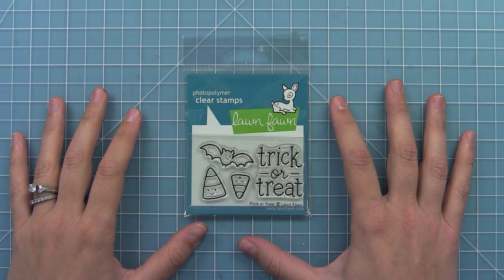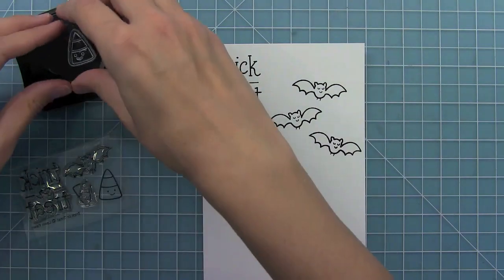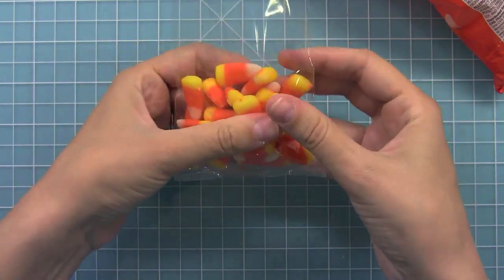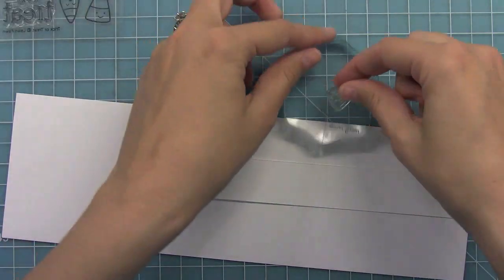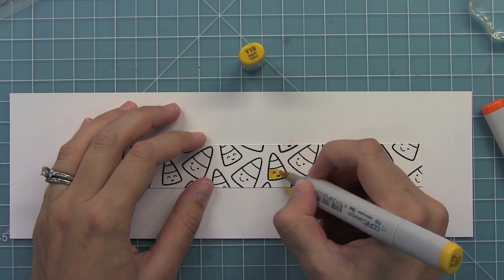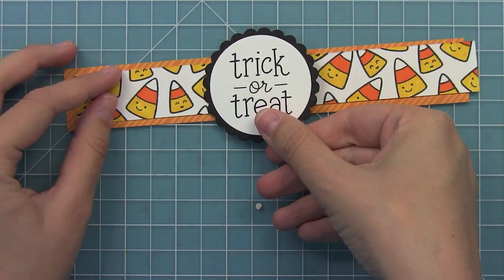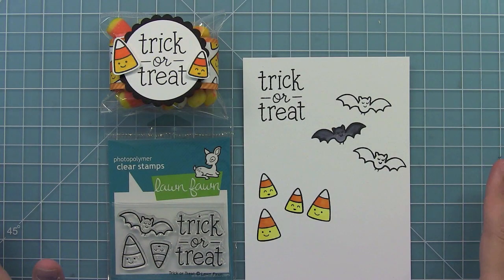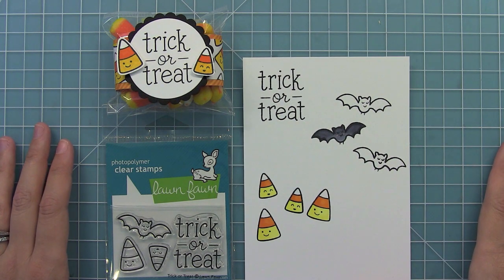Intro to Trick or Treat + a treat bag from start to finish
In this video Lawn Fawn owner Kelly Marie introduces our new set, Trick or Treat!

Products Used:
Trick or Treat stamp set - available August 29th
Into the Woods paper pad - available August 29th